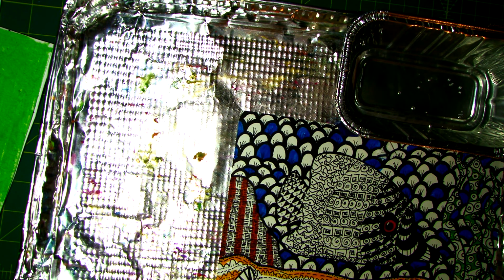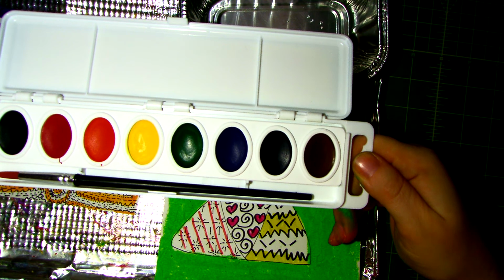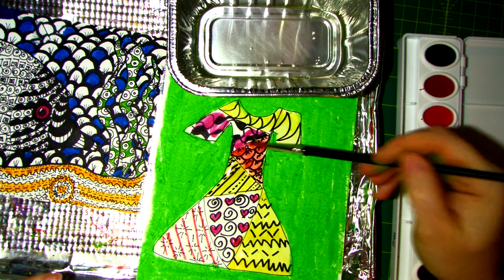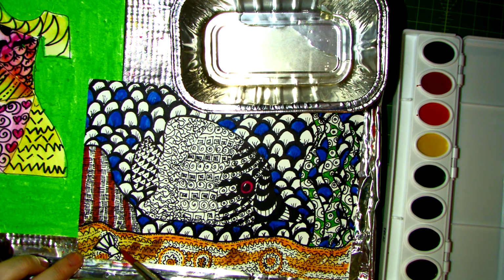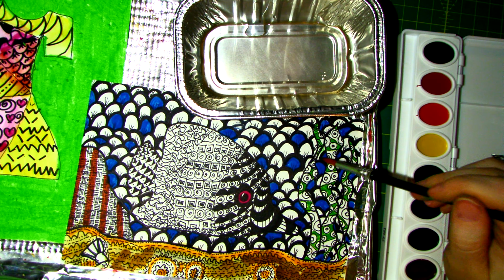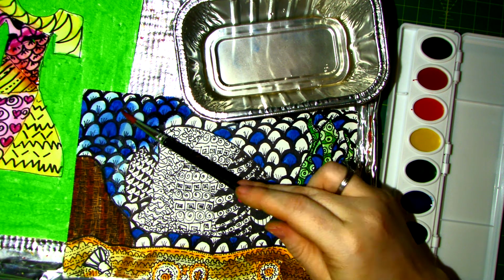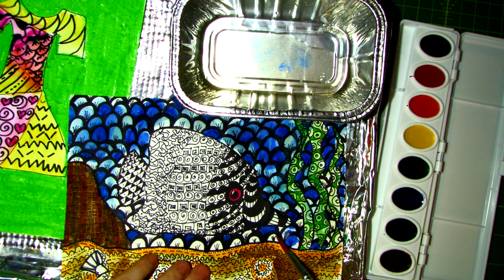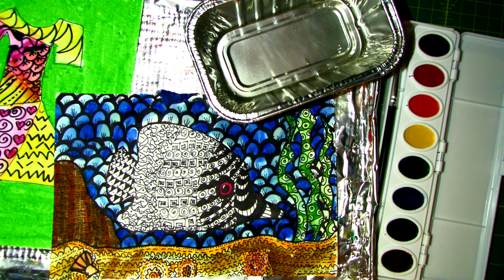Pattern drawings, seascape, clothing, landscape last steps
This is for my students and the projects they are working on.